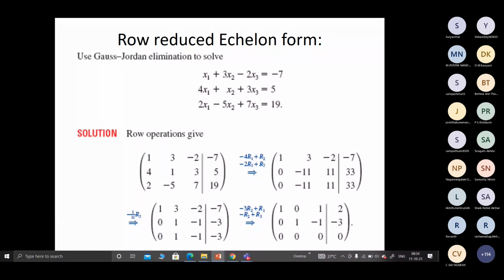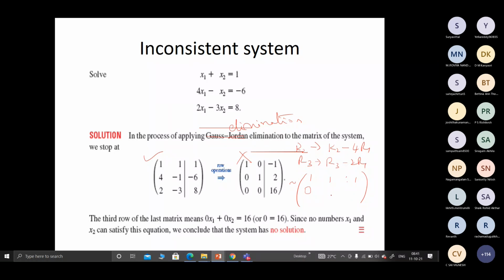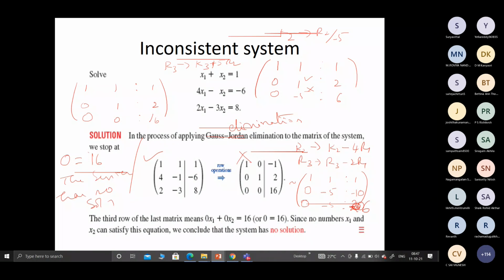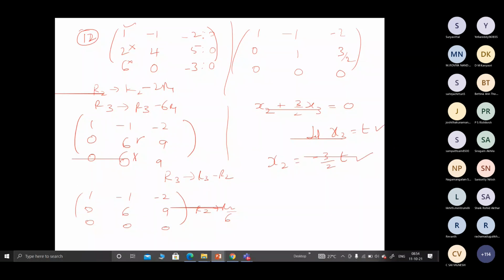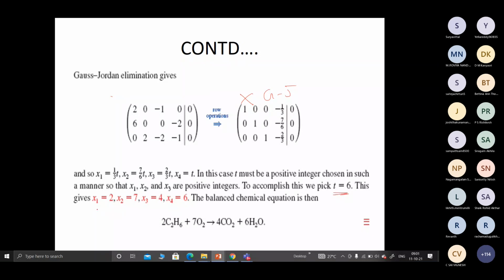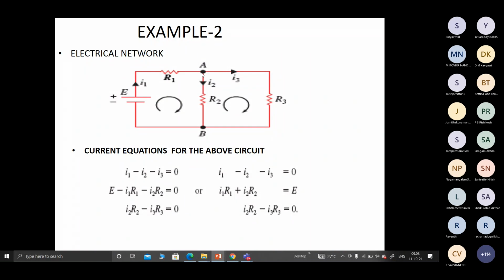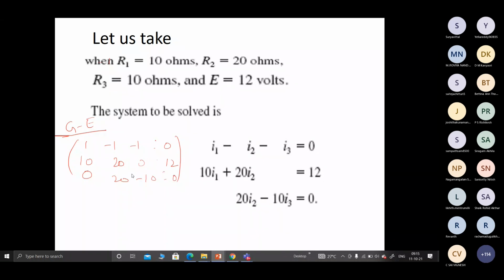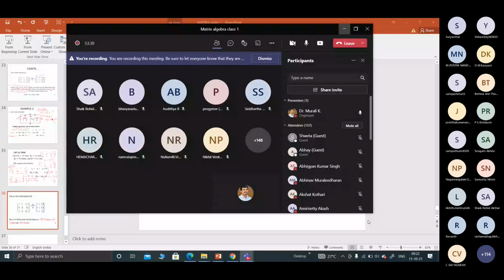Matrix algebra class 1 20211011 083317 Meeting Recording 1